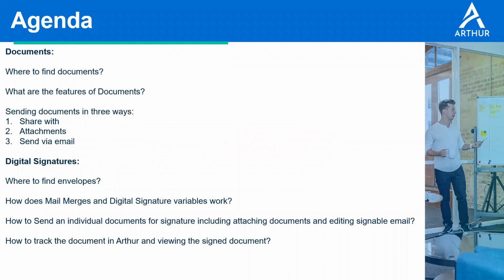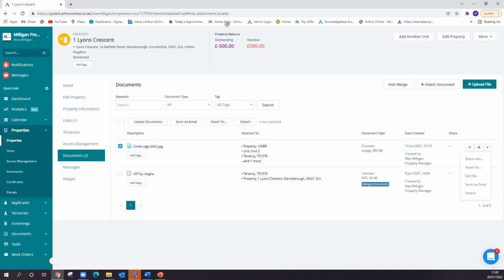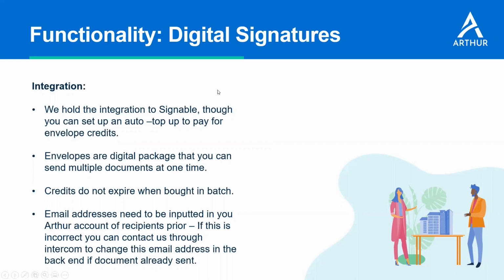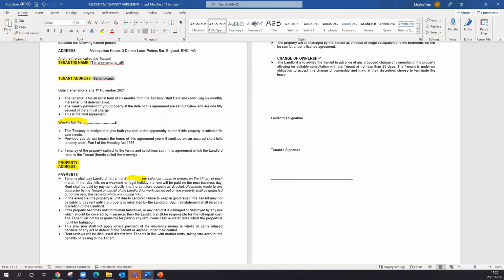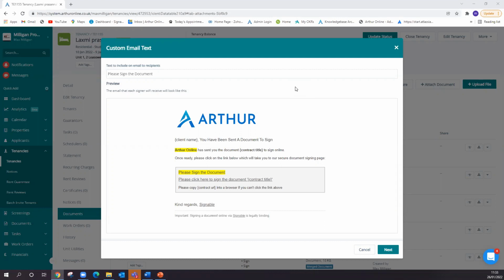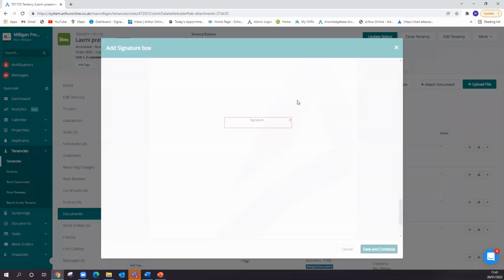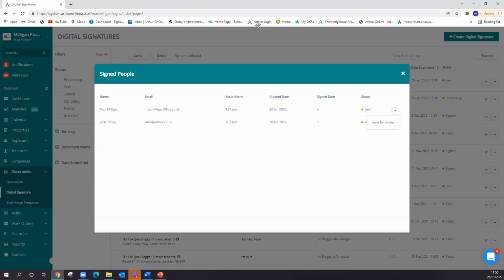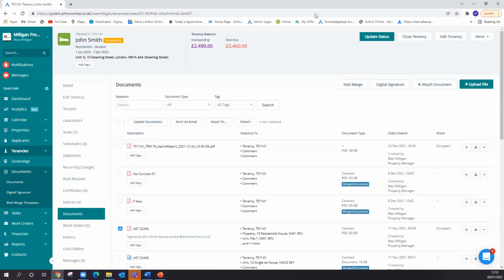Sending Documents & Digital Signatures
Learn about sending documents and digital signatures with Arthur.